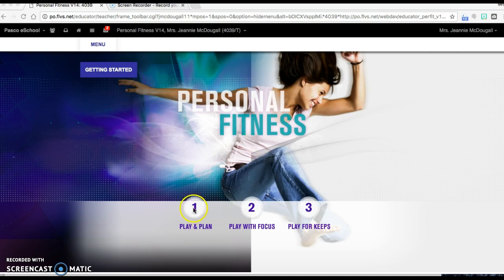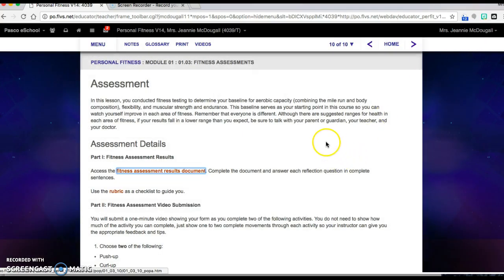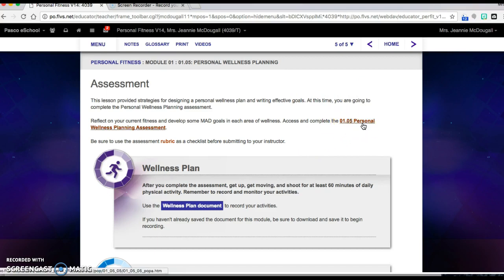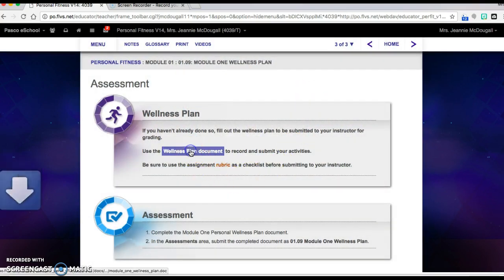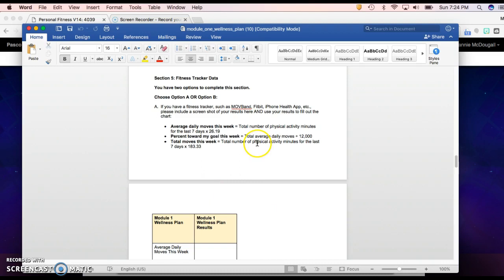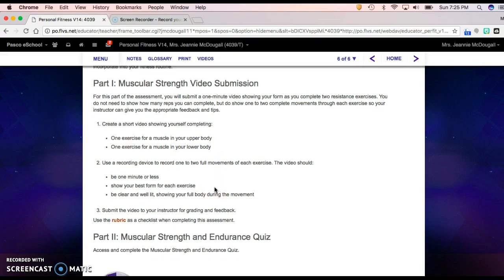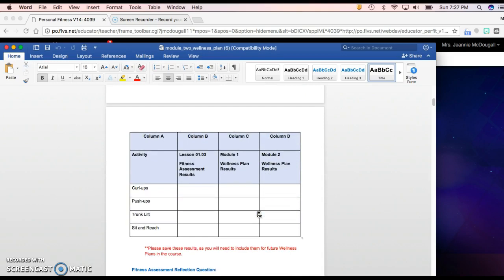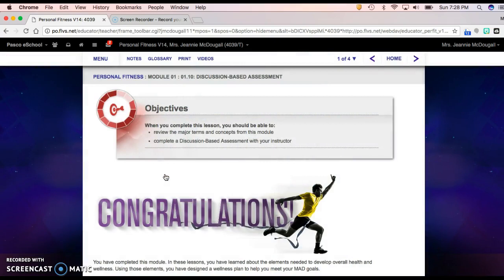Overview of Assignments Submitted to Instructor